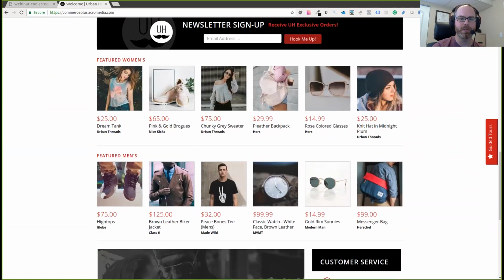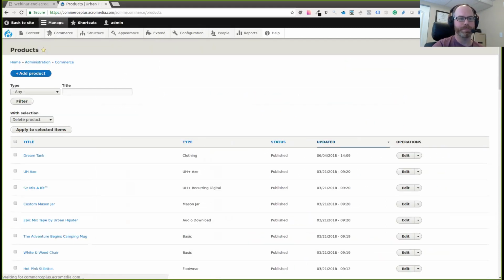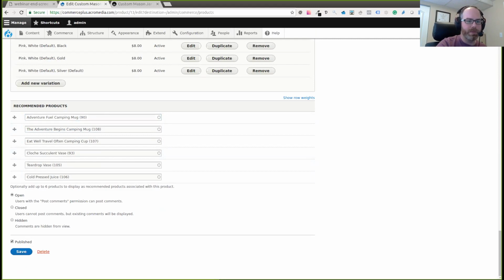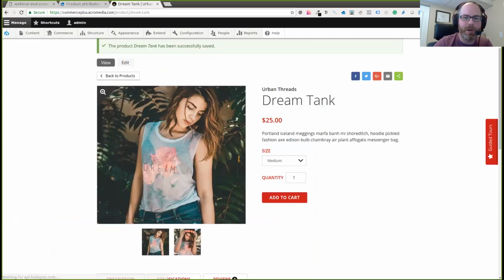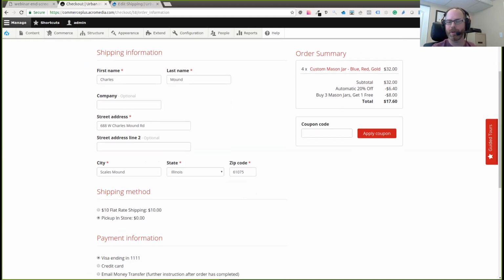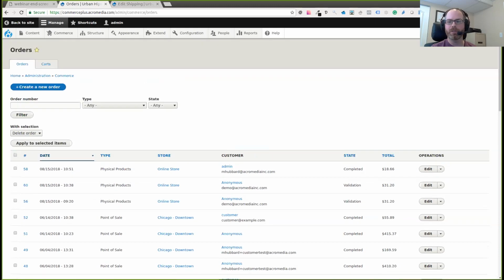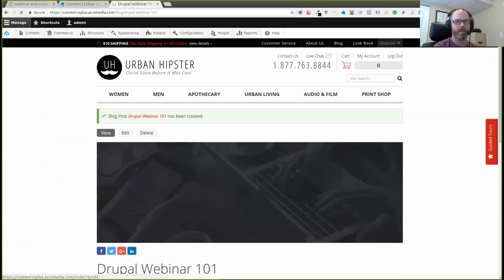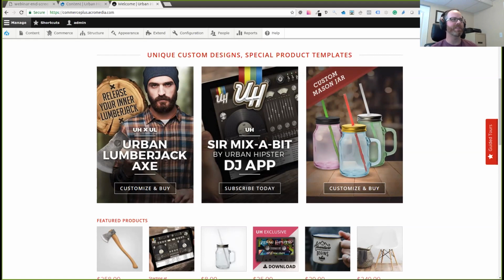Drupal Commerce Demo Webinar (2018-08-15)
Topics Covered:
- Product creation
- Product attributes
- Order management
- Checkout flows
- Blogging capabilities
- Integrations
- Migrations

Timestamps:
- 0:00 - Introduction
- 1:22 - What is Drupal? How it works?
- 3:20 - The Urban Hipster Drupal Commerce demo site features
- 5:08 - Search API Solr catalog
- 6:36 - Product page example
- 9:45 - Products
- 23:20 - Product attributes
- 31:08 - Checkout flows
- 41:00 - Order management / fulfillment
- 50:15 - Blogging capabilities
- 1:00:05 - Integrations and automation
- 1:06:35 - Migrating an existing store to Drupal Commerce